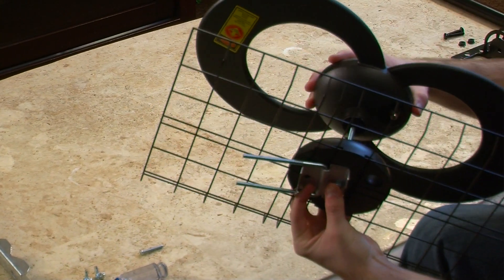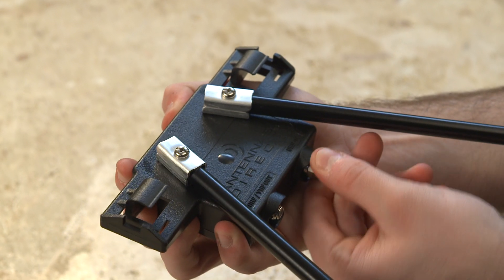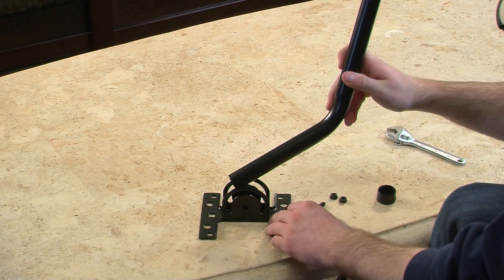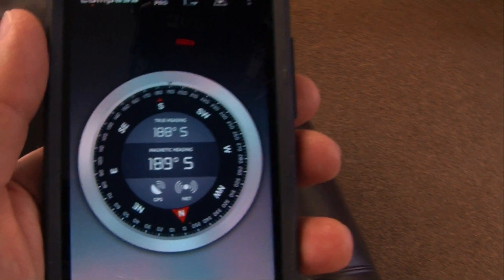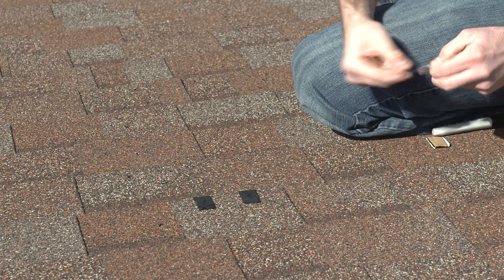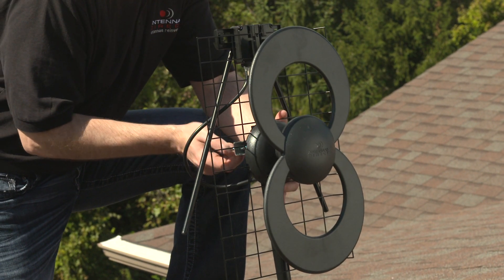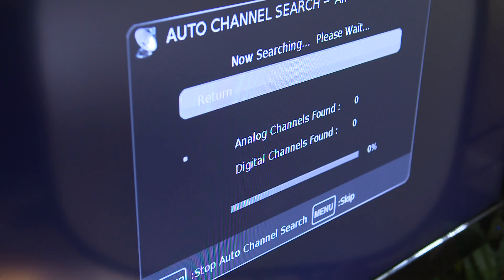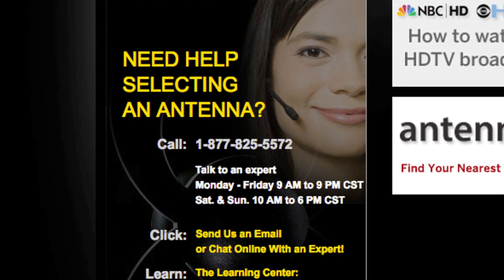ClearStream 2 Complete TV Antenna with 30 ft. Cable and JMount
With a range of 50+ miles, the ClearStream™ 2 Complete represents a new breakthrough in size and gain. Advanced design software allows these 10" x 18" antennas to be smaller and more powerful than ever before. This leap forward in efficient design allows up to 98% of the available broadcast signal to actually reach the incoming antenna cable rather than being lost to impedance mismatches.

16388 Westwoods Business Park Ellisville, Missouri 63021